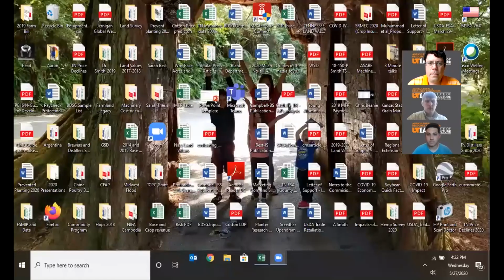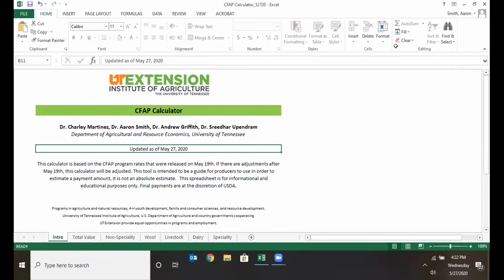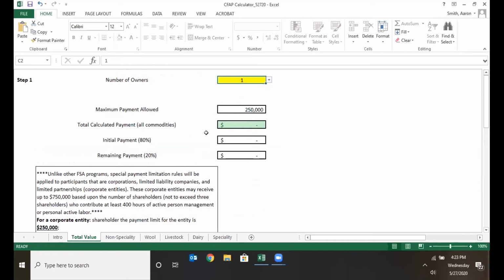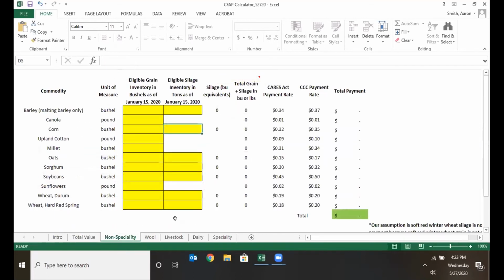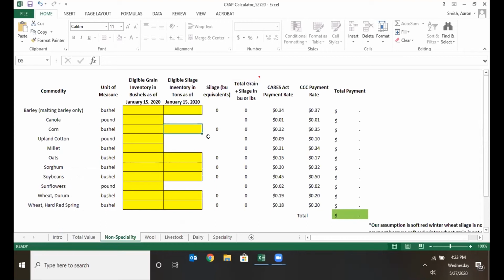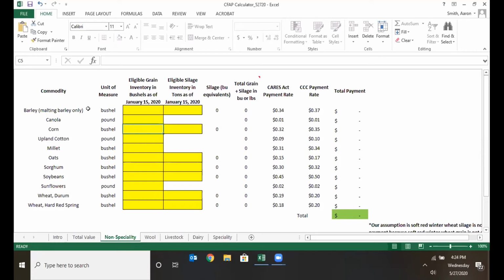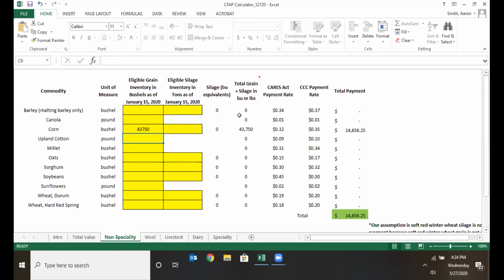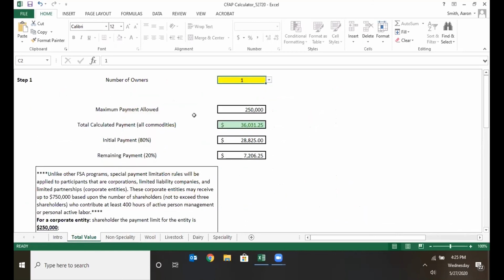Crops, Cattle & Charley: CFAP Calculator for Crop Producers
Crops, Cattle & Charley with Aaron Smith, Extension Crops Economist; Andrew Griffith, Extension Livestock Economist; and Charley Martinez, Farm and Financial Management Economist